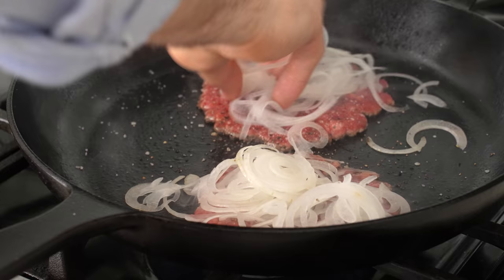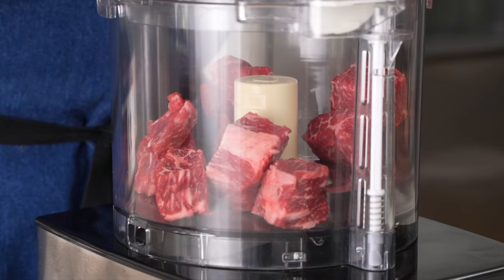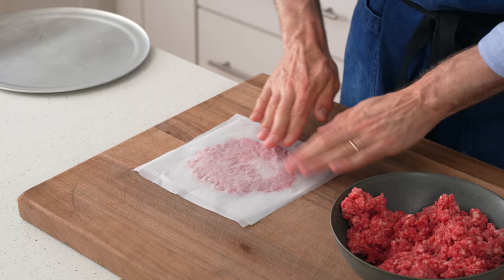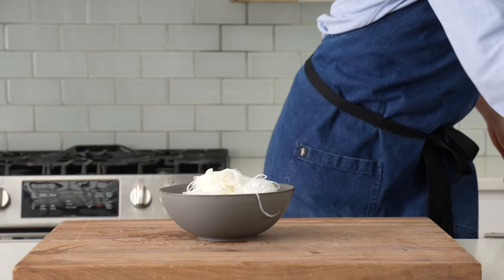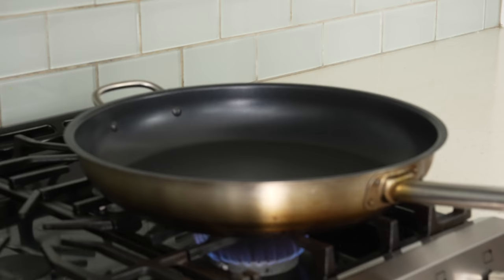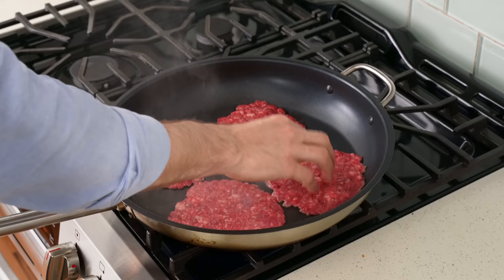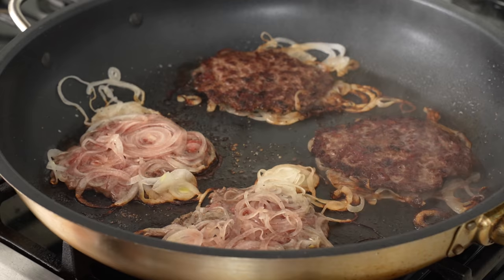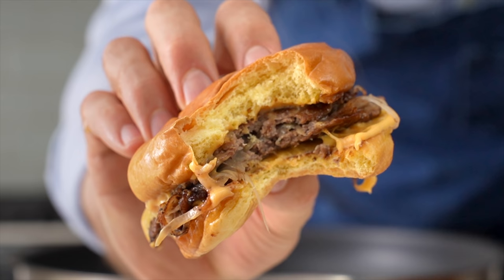Oklahoma Onion Burgers are SHOCKINGLY Good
The Oklahoma onion burger is almost too simple, but let me tell you Oklahoma has it FIGURED OUT. This cheesy smashburger with fried onions is one of the best things you can put in your mouth. I'll show you how to make it at home.

☕Enjoy this content and want to show support?

14" NONSTICK SAUTE PAN (available for cheaper at online resto supply stores)
FOOD PROCESSOR
BOOS BLOCK CUTTING BOARD
10" Chef's Knife

RECIPE
▪2lbs/1kg boneless beef short ribs
▪4 small white onions, shaved
▪Salt
▪Ground black pepper
▪Brioche buns, toasted
▪American cheese (I use kraft singles bc you can’t match  the melty sauciness. If you can’t find it, any mild and very melty cheese will work)

Cut short ribs into chunks (about 1.5”/4cm). Place on plate or tray and freeze for 15min. Put chunks into a food processor or meat grinder. If using a food processor, in at least 2 batches, pulse meat until it has a loose ground beef texture.

Measure patties into 2.5oz/70g pieces. Roll into a ball and work slightly until beef sticks together. Place between pieces of parchment then flatten into 5-6”/12-15cm in diameter, making sure to flatten patty so that it’s even thinner around the edges. When finished, refrigerate patties until you’re ready to cook them.

Peel and cut poles off onions then slice into the thinnest rings possible. I like to use a mandolin.

Preheat the largest nonstick pan or cast iron that you have over med-high. I use a 14” pan which can cook 4 patties at once. A griddle will work well if you have one.

Place patties in the pan and hit them with a pinch salt and pepper, then about 1/2c of shaved onions onto each patty. Press each patty down for at least 10 seconds. When bottom side of patties has gotten brown and caramelized, flip to side 2, onion side down. Cook for about another 20 seconds before adding a slide of cheese. On half of the patties, place the bottom (pre-toasted) burger bun and the top burger bun directly on top of the bottom bun to steam and warm while patties finish cooking. Total cook time on the burgers should only be about 2-2.5 mins.

To assemble, remove top buns. Flip patties with bottom buns over, bun side down. Onions will be facing up. Stack one of the patties without the bun on top of the onions (onions down, cheese up). Top with top bun.

Chapters:
0:00 Intro
0:25 The beef
3:15 The onions
4:00 Geologie skincare (Ad)
5:07 Cooking the burgers + ingredients
8:10 Putting it all together
8:55 Let's eat this thing